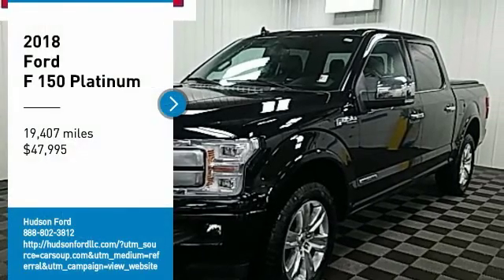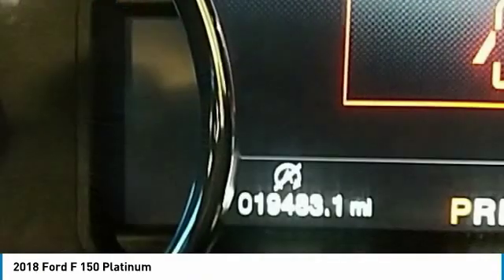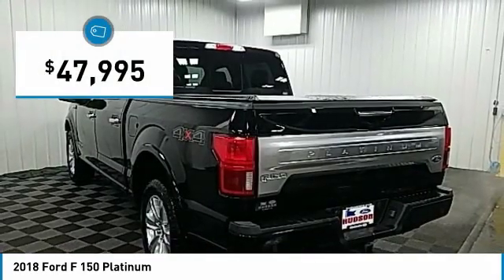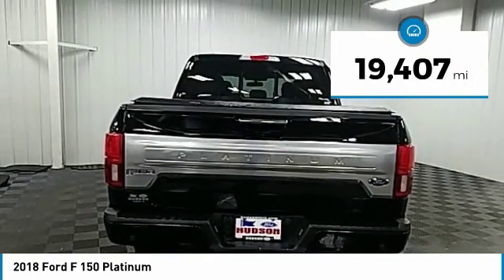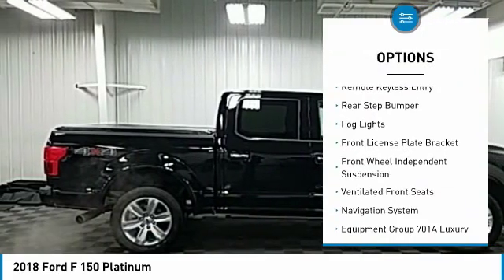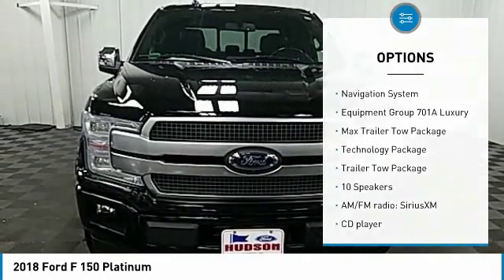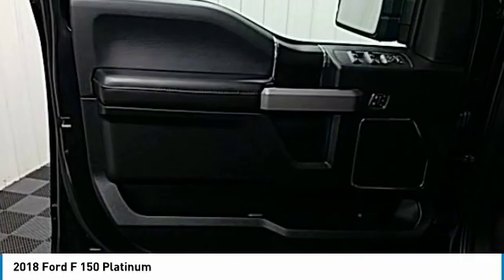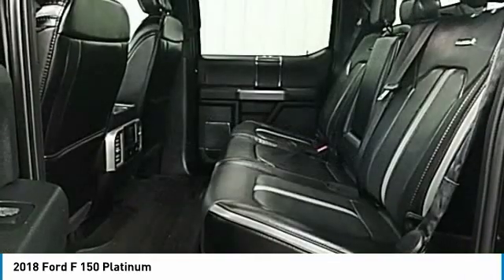2018 Ford F 150 Hudson WI 9T864A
2018 Ford F 150 Platinum

Hudson Ford
2020 Crest View Drive

#1 VOLUME FORD DEALER IN WISCONSIN! Shadow ONE OWNER, LEATHER, BACK-UP CAMERA, SUNROOF MOONROOF, HEATED FRONT SEATS, NAVIGATION GPS NAV, F-150 Platinum, V6 Turbo, 4WD, Black Leather, Active Park Assist, Class IV Trailer Hitch Receiver, Electronic Locking w/3.55 Axle Ratio, Extended Range 36 Gallon Fuel Tank, Higher-Capacity Radiator, Higher-Power Cooling Fans, Integrated Trailer Brake Controller, Lane-Keeping System, Max Trailer Tow Package, Pro Trailer Backup Assist, Technology Package, Upgraded Front Stabilizer Bar.brbrGoogle Rating 4.6 Dealer Rater Top Award Winner! Here are our promises: *Every Vehicle Fully Inspected with Service Records *Free Auto Check Report * Our Best Price Upfront - Pure and Simple! * Transparent Buying Process!br* You Can't Buy The Wrong Car - * All Used Vehicles Inspected and Ready for Sale!br* No Hassle Sell or Trade Any Carbr.brbr2018 Ford F-150 Platinum 4D SuperCrew 4WD 10-Speed Automatic V6 Turbo